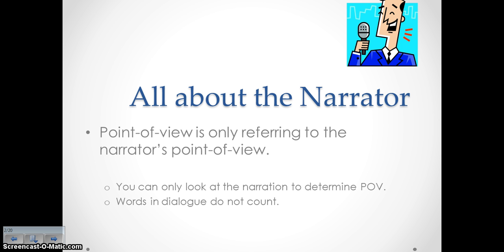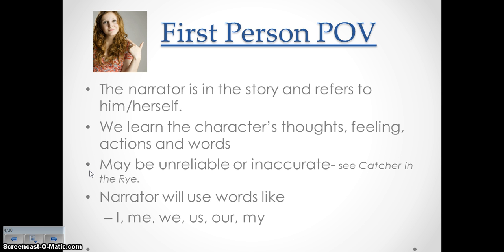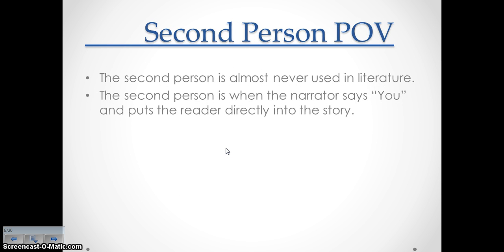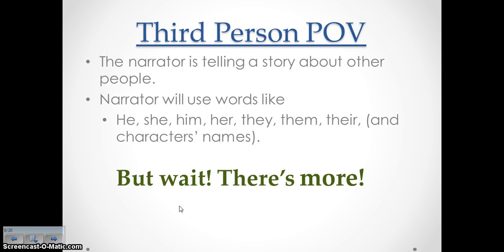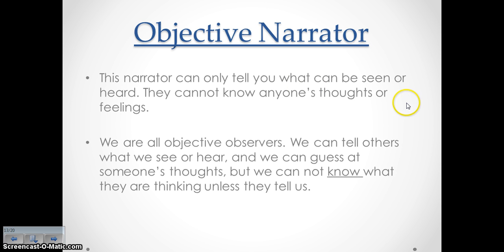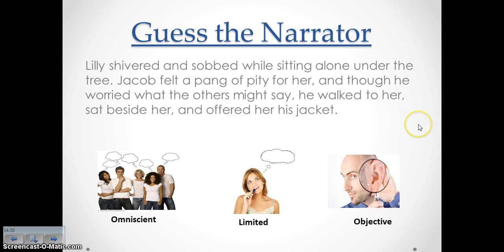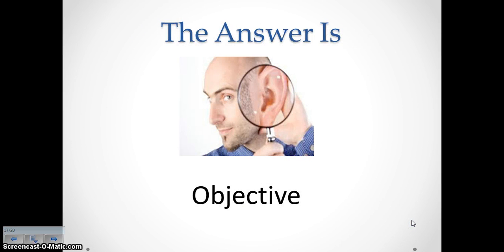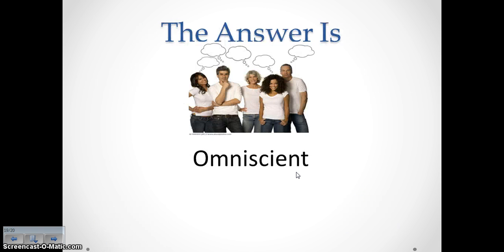Point of View